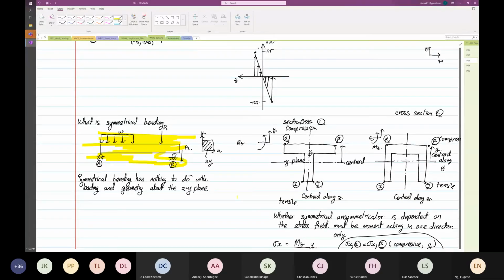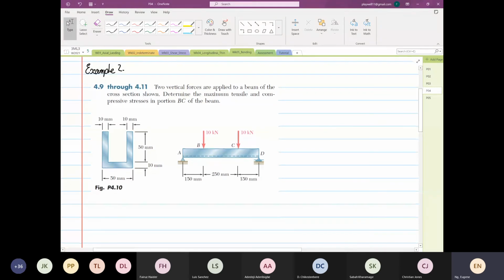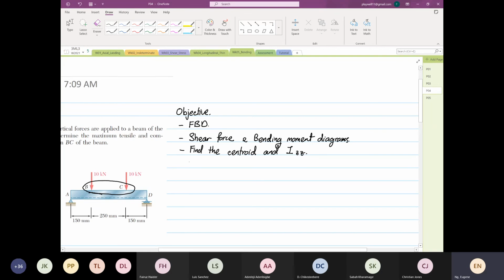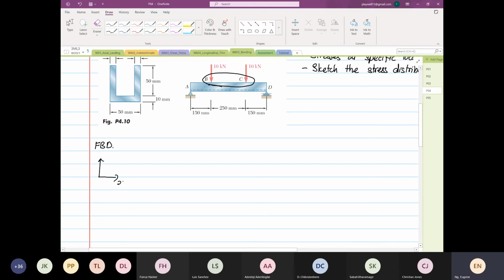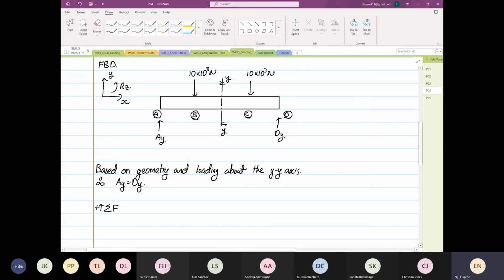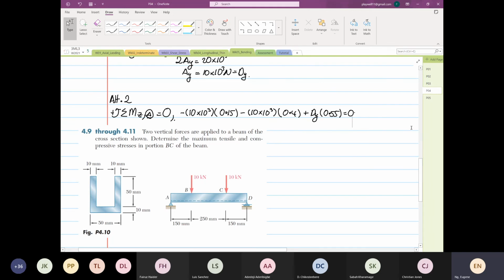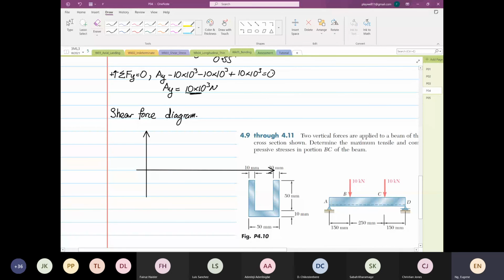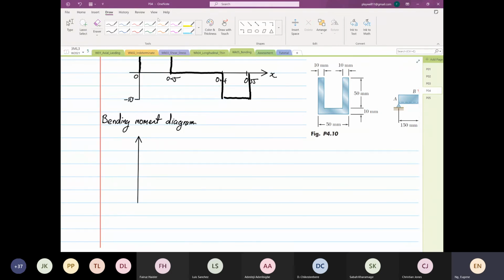W07 Sym Cen Bending P9